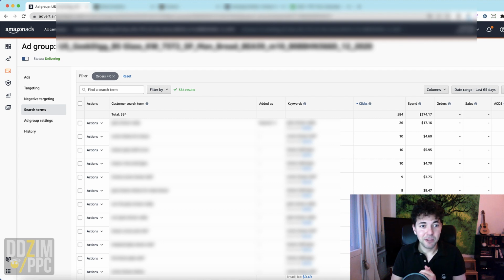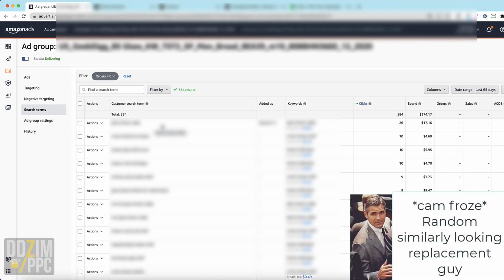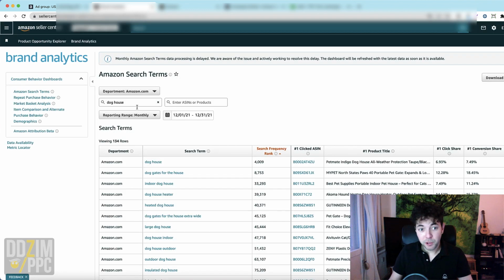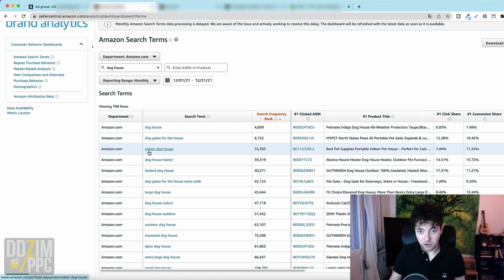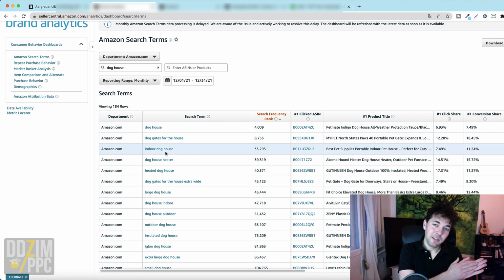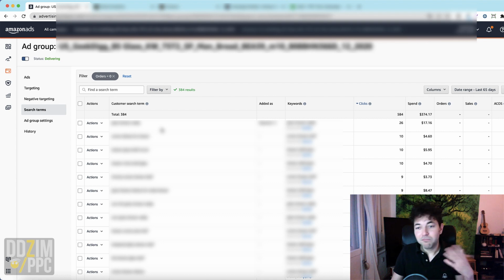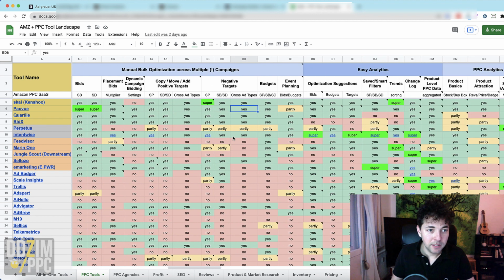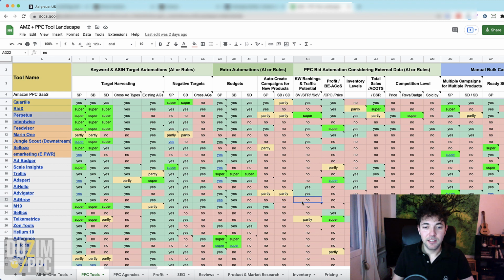Do this when using Amazon Advertising Negative Keywords - Amazon PPC Optimization that avoids waste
Amazon Advertising Negative Keywords are one the biggest levers you have at your disposal. For anyone doing Amazon ads, negative keywords should always be at the joint top of mind - when optimising campaigns, as well as BEFORE starting a campaign.

In this video we'll have a look at that process, using one of Amazon's own keyword tools for brand owners, as well as highlighting some of the top 3P softwares for more advanced negative targeting in Amazon PPC.

0:00 Intro
0:42 Basic Negative Keywords (reactive) for Amazon Ads
1:41 Proactive Negative Phrase Keywords N°1 in Amazon PPC
2:15 Proactive Negative Targeting N° 2 in Amazon Advertising
3:55 Why and how you still may want to target a bad keyword
6:03 Amazon ads software for negative targets (manual optimisation)
7:03 Amazon PPC tool for automatic negative keywords & harvesting
7:46 Teaser for Amazon SEO software overview

Keep learning and stay up to date with the latest strategies related to Amazon Sponsored ads (Sponsored Products ads, Sponsored Brands ads & Sponsored Display ads).

Feel like you could need a step by step guide to Amazon Advertising from the beginning? Then I recommend having a look at that Amazon PPC Course for beginners & intermediates!

» IG » (not really related to Amazon PPC, but in case you're interested in my traveling recommendations ;))

★ Your Amazon Communities :)

About Me:

I'm David and I've been consulting Amazon sellers & vendors since early 2016 when I was working for one of the leading Amazon PPC softwares in the market. This channel helps me live out my full Amazon PPC geekness. As a by-sponsored-product, it should also help you with your Amazon ads' goals!  I'm aiming to be the number 1 NEUTRAL source for Amazon Advertising know-how to help people sell more profitably on Amazon and increase their chances of surviving the Amazon journey - unfortunately I know of all too many sellers that had to give up, often enough because they did not use Amazon PPC effectively. Don't be one of them and stick around to grow your business :)
David

Nothing to see here, just throwing some amazon advertising keywords at youtube ;)

Amazon PPC Advertising Negative Keywords Analysis with Examples
Negative Keywords in Amazon PPC - The Complete Guide
Amazon Negative Keyword Targeting - Use All 3 Ways
Amazon Advertising: Save money with negative keywords
Adding Amazon PPC Negative Keywords